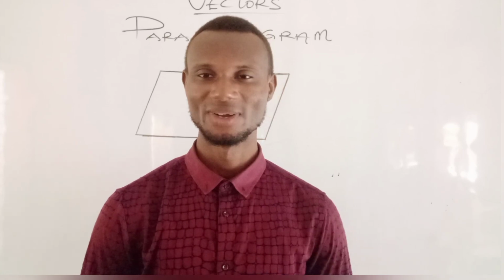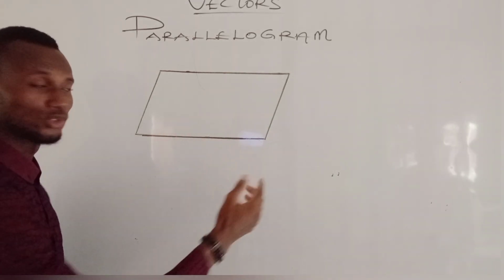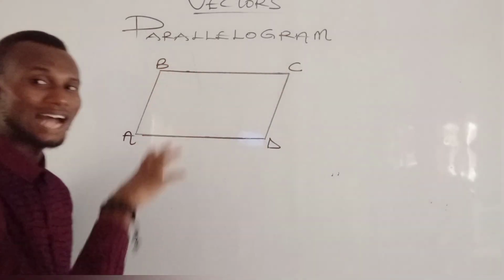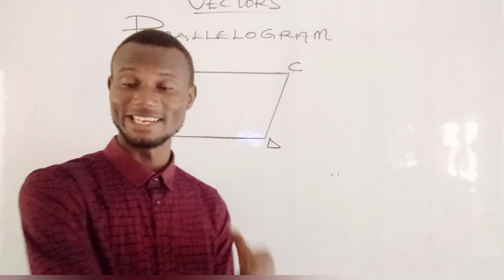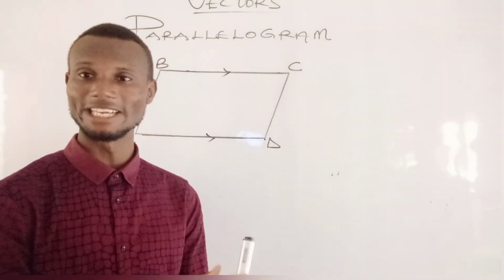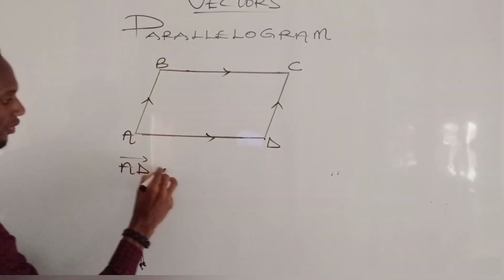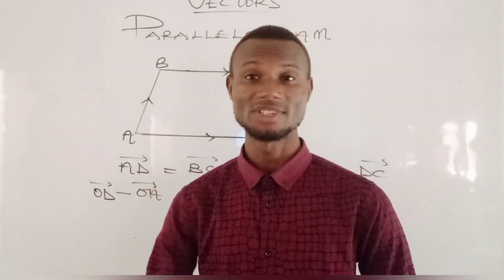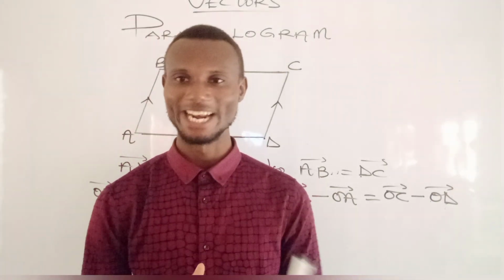VECTORS [Parallelogram Law]